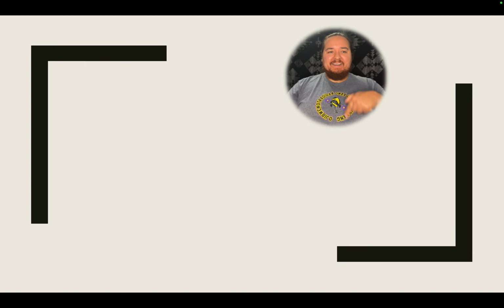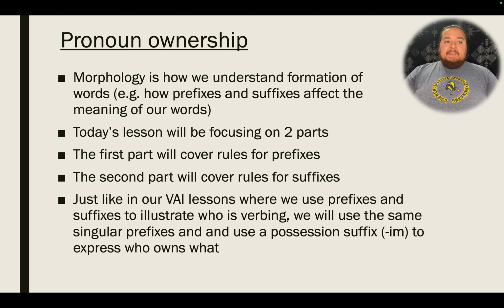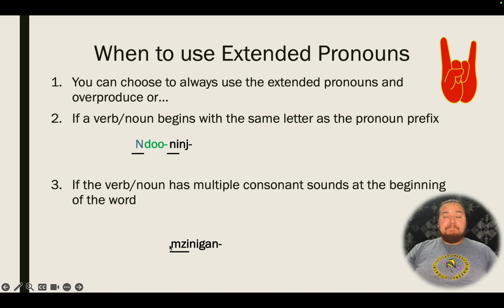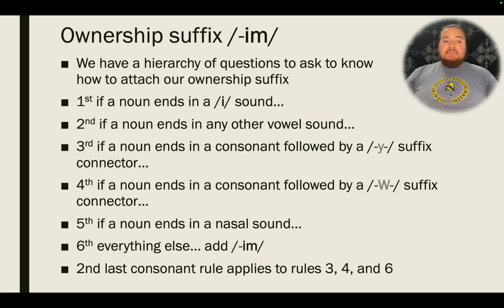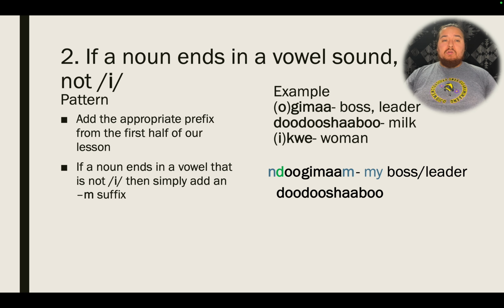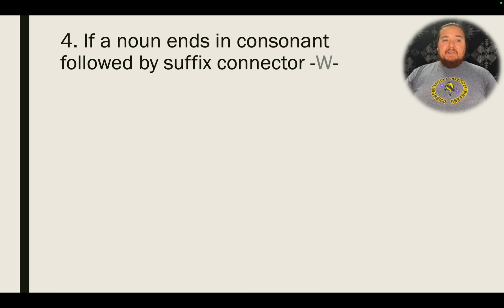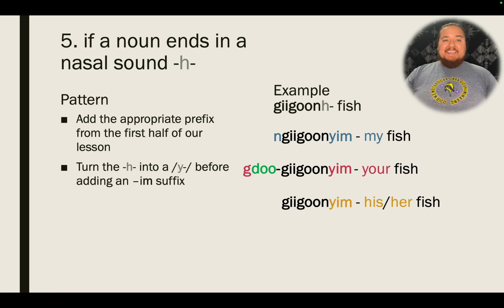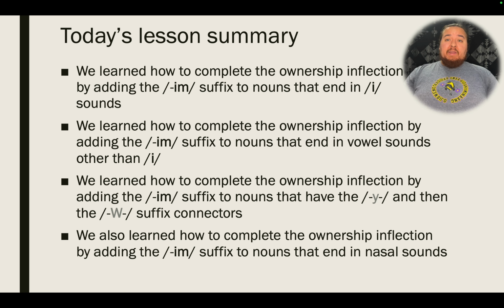Nishnaabemwin Teaching Noun Possession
A lesson on noun possession, (expressing ownership) using Nipissing dialect Nishnaabemwin.